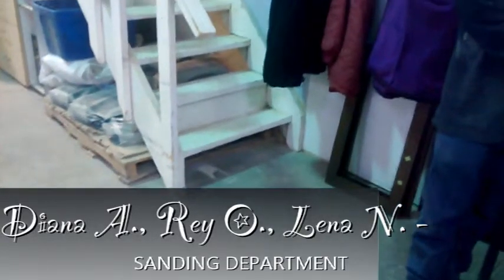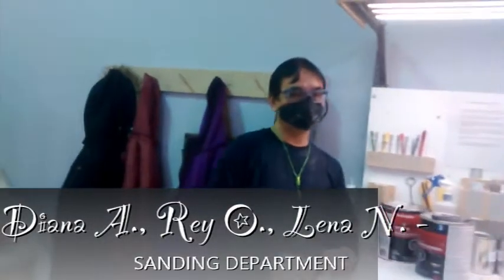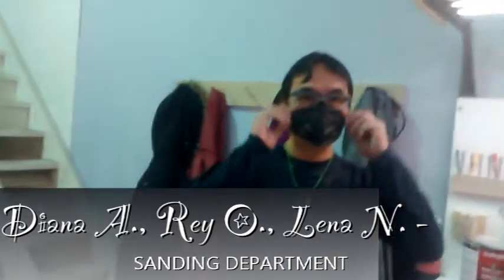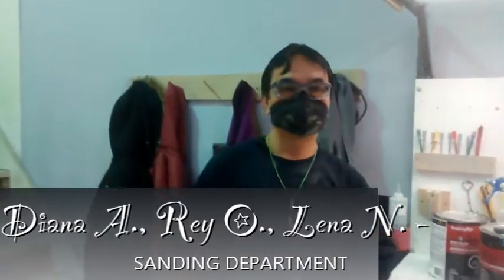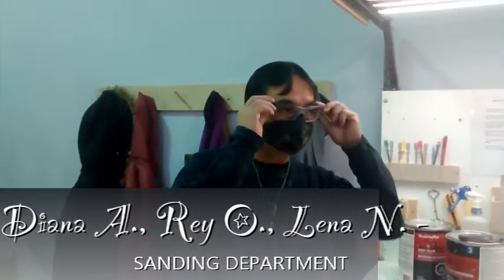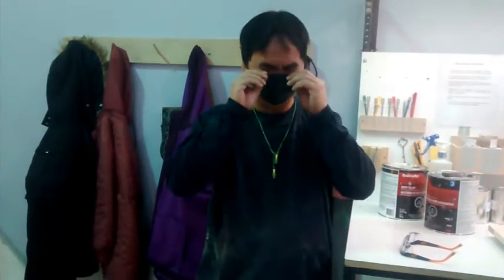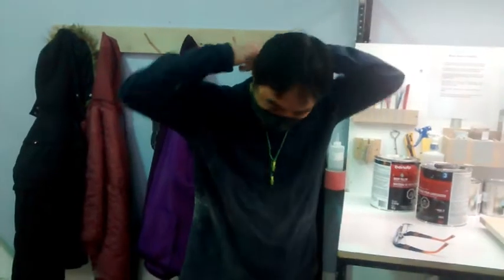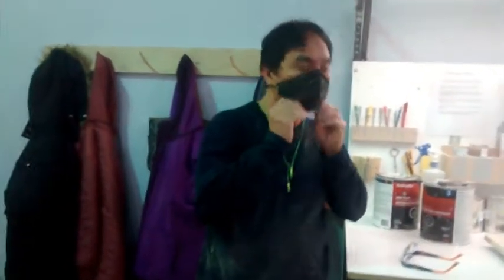Sanding Dept demonstrates improvement to cloth masks